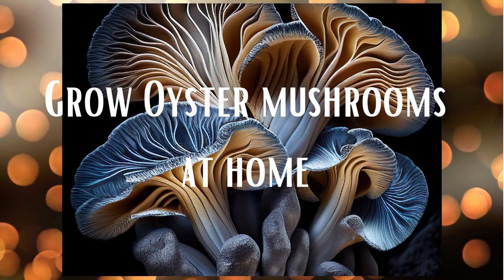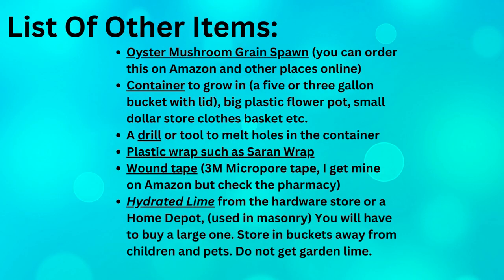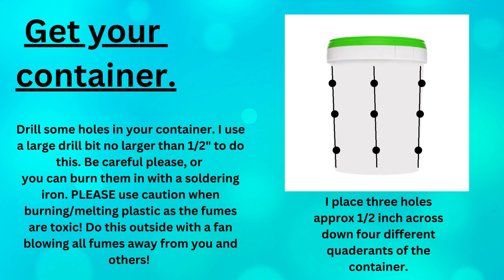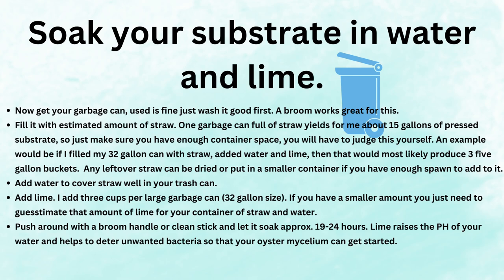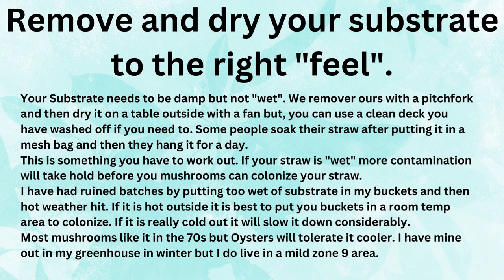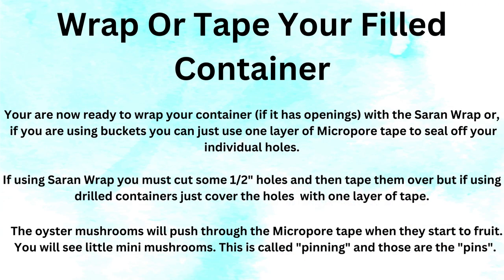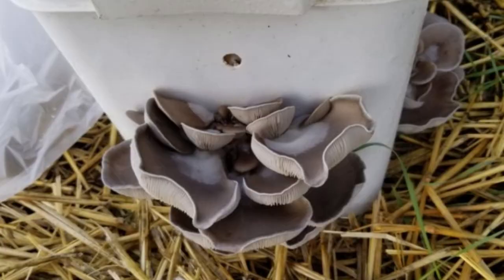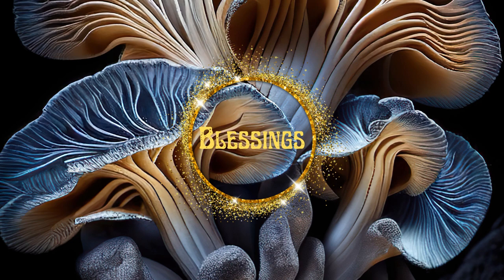#3 video "Grow Oyster Mushrooms At Home", Growing in containers.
Welcome! This is video #3 in the series "Grow Oyster Mushrooms At Home". This video will show you how to use your home made grain spawn (video #2) with straw to grow your fruiting mushrooms for consumption. These step by step videos will help you learn to Grow Mushrooms At Home without the very expensive equipment that commercial producers value so much. Some of us don't want to start up buying expensive equipment because we just want to grow mushrooms for ourselves and a few to share. You will learn the ins and outs to reach this goal. The only piece of equipment you will need is a pressure cooker. This will be explained with purchase recommendations. I don't buy the pricey ones because I do not need them. Some people want the most expensive they can get and that is ok with me but I am practical and not rich. So lets do this thing. There are three videos in the series, as you will need to purchase a Pearl Oyster Mushroom culture syringe online, expand that culture so you will have tons more for the future, make grain spawn with that, and then plant your grain spawn using straw. It isn't hard and it is all done  over time so don't get overwhelmed by the steps involved. Actually it is quite interesting and fun. This is voice over text narration so that you can stop the video and read, then proceed when your ready. I do think it will benefit you though to watch the video a few times and visualize and understand your process. Hopefully you will be teaching others soon or have a blast with your friends, children or family. I do have a friend, Nakakande Josephine who is from Uganda who is teaching the women there to grow mushrooms. Please take a look at her Facebook page and see what she is up to. She is doing marvelous work there and yes little by little we can change the world. That is one of the reasons I grow mushrooms. Here is her link.
Our other work:
You can sign up for free to our newsletter
 Protect Your Health!
To order the very best product that is 100% clean and guaranteed go to my company's online store and check it out thoroughly. Also, check all the rest of their top-notch Earth friendly products too!